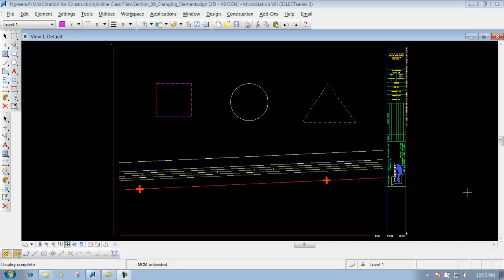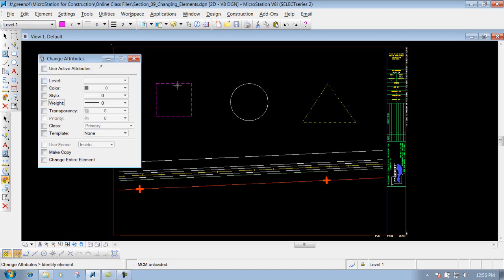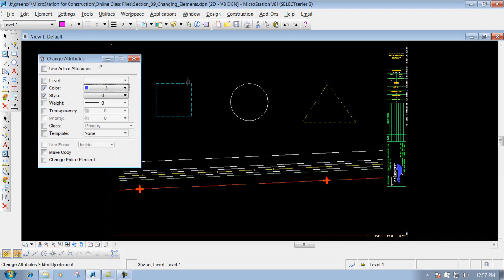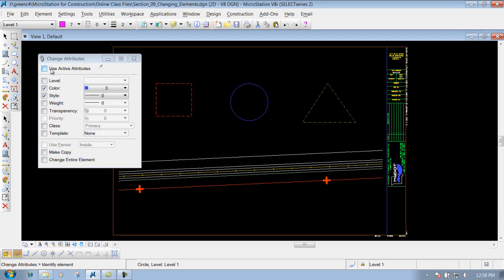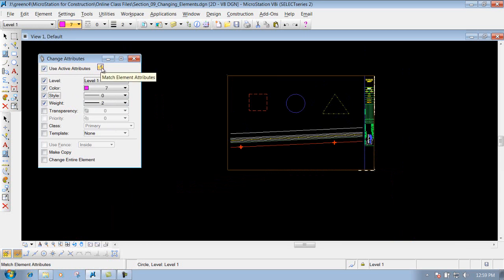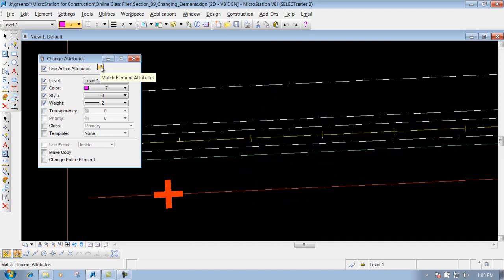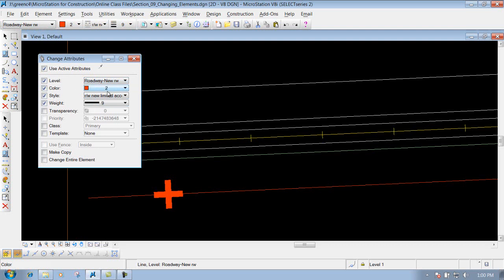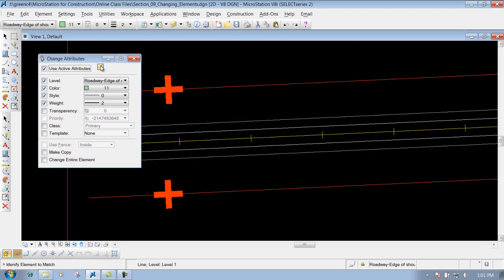MicrostationV8I SS4 9.1 Change Attributes